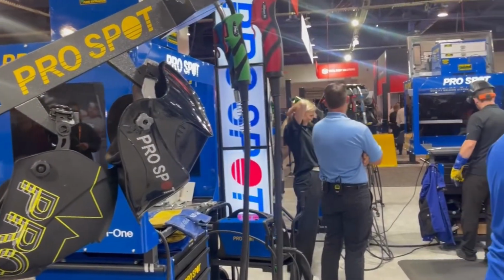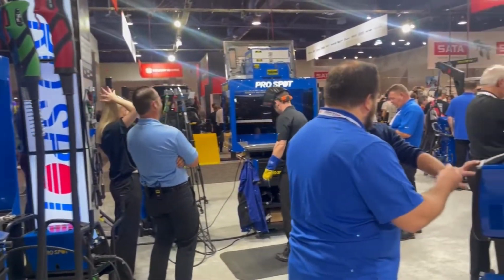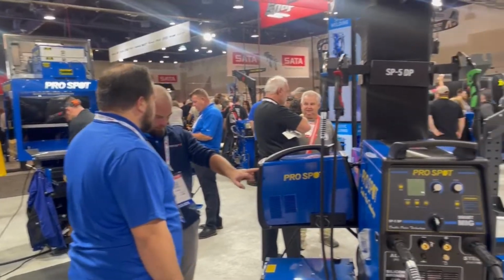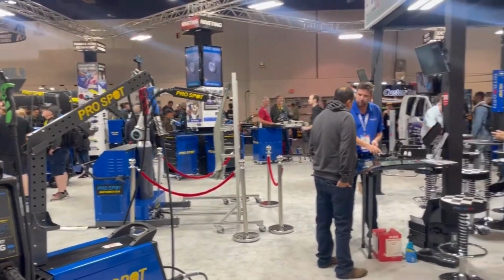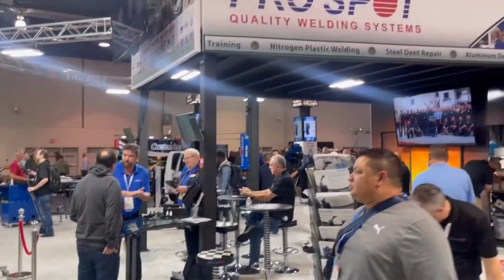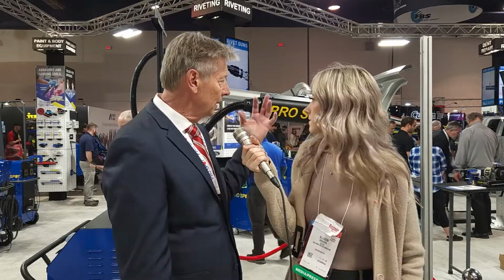Automation Station: Pro Spot demonstrates AI-driven welders, sanders at SEMA 2022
Pro Spot has always been a company keenly focused on the future, says founder Ron Olsson. This was obvious from the company's booth at SEMA this year, which featured a host of artificial intelligence (AI) driven collision repair equipment.

Check out what Olsson had to say about the company's future focus.

Produced/Edited by Spencer Loback